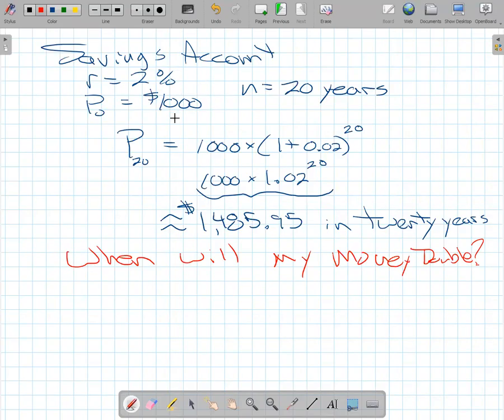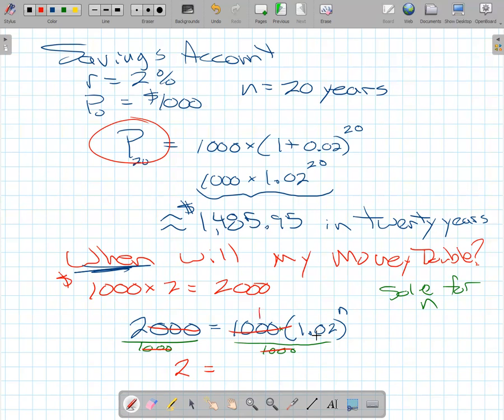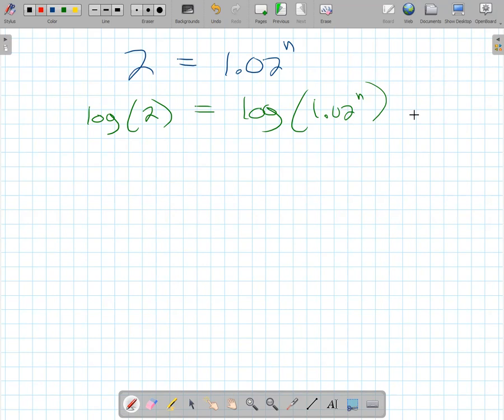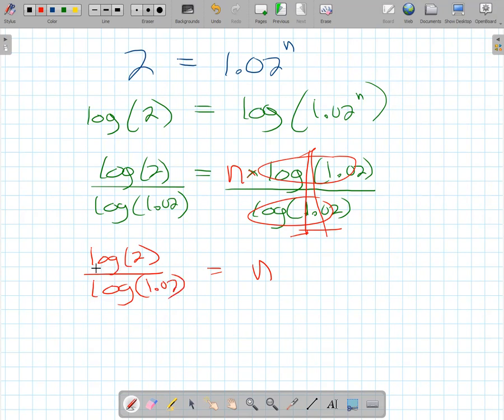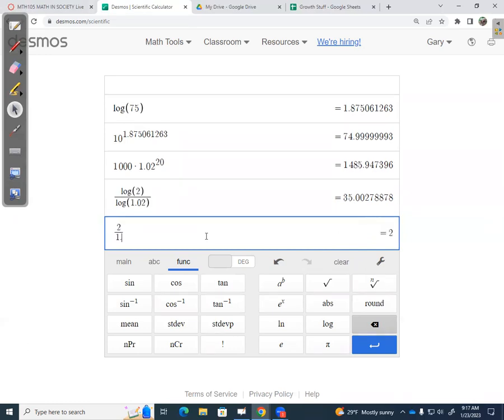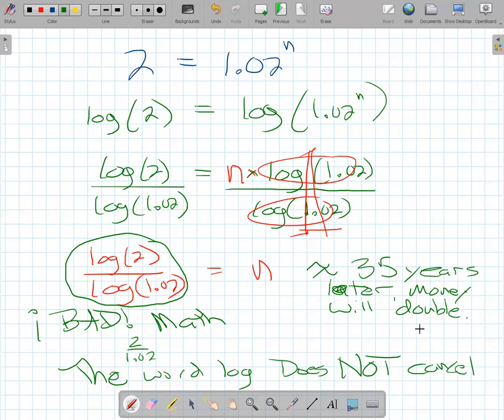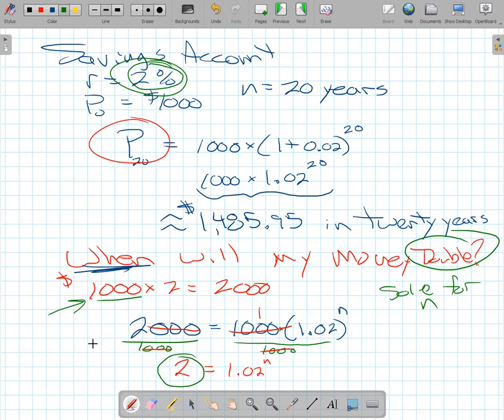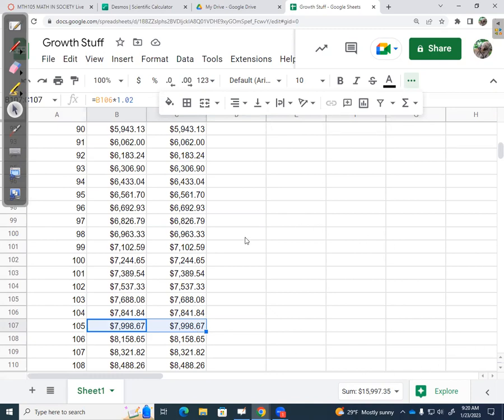MTH105 When will this Double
Math in Society
When will exponential growth model double?
Using logarithms and a spreadsheet